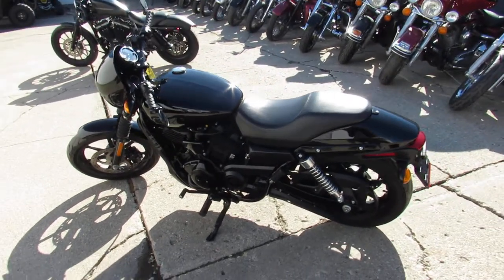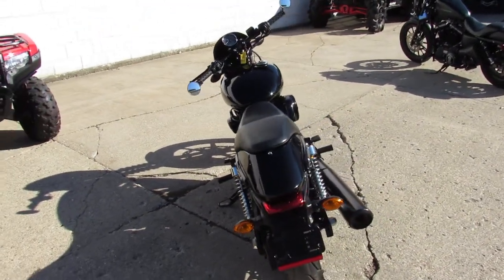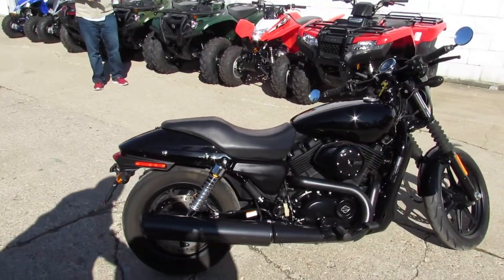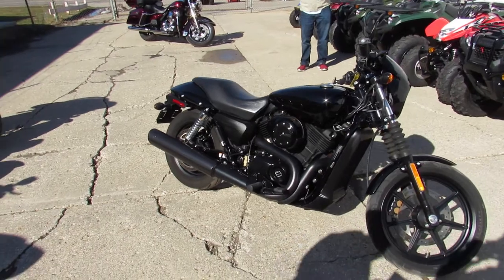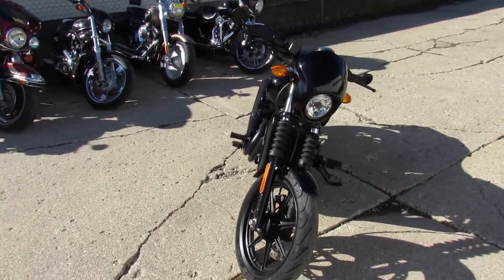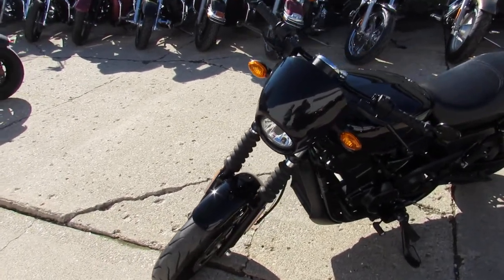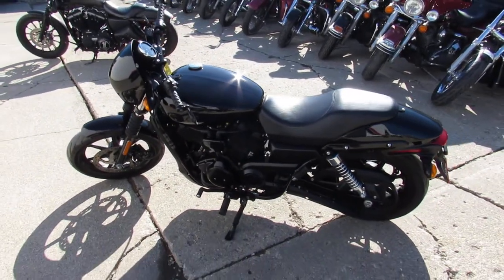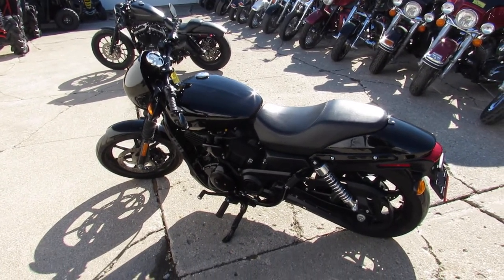Used 2016 Harley XG500 U5146video